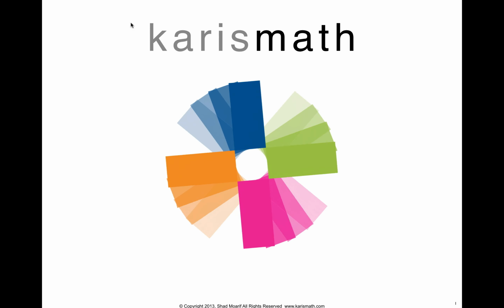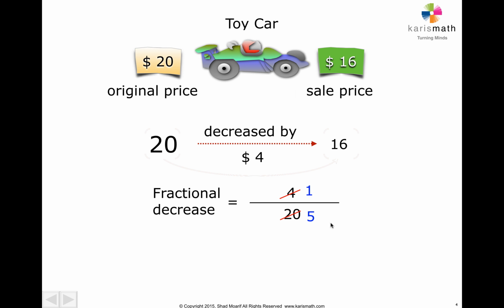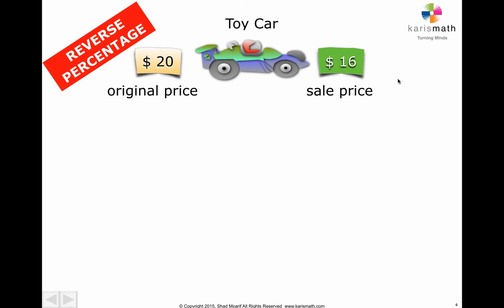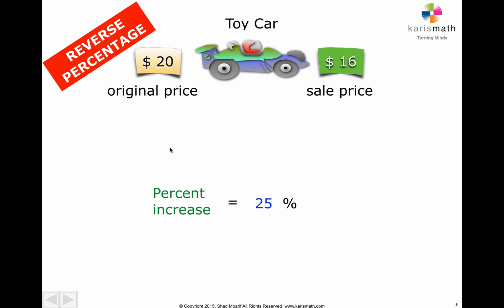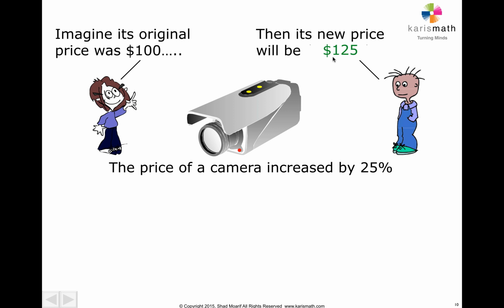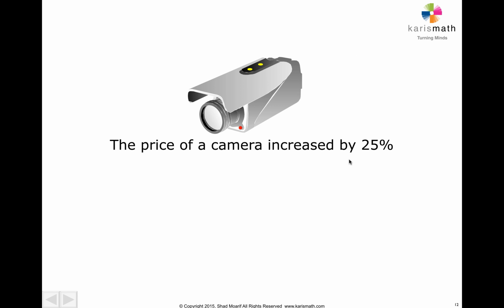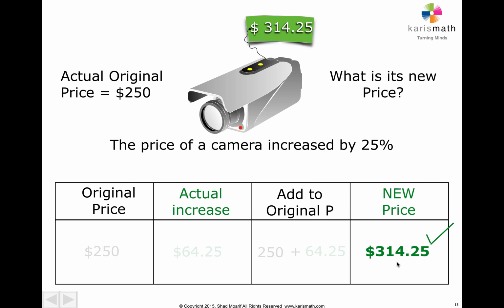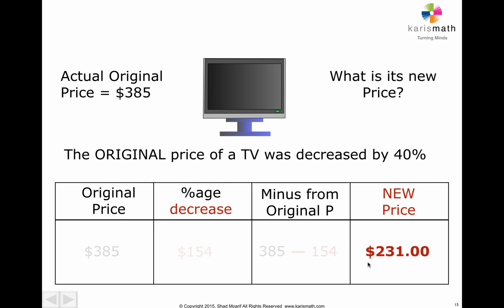Gr 5 Clip C 14 Calculating Percentage Increase and Decrease